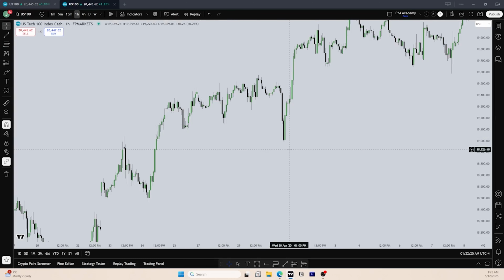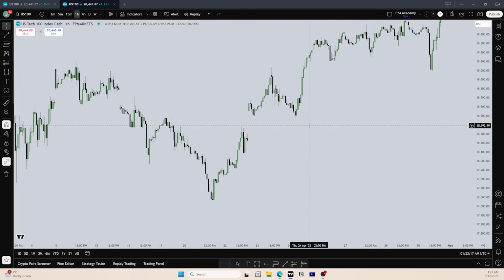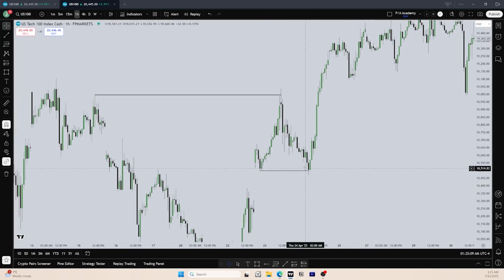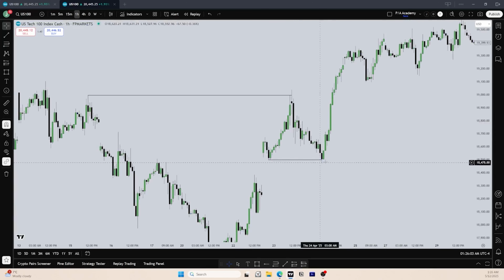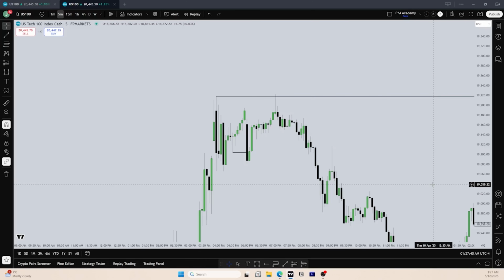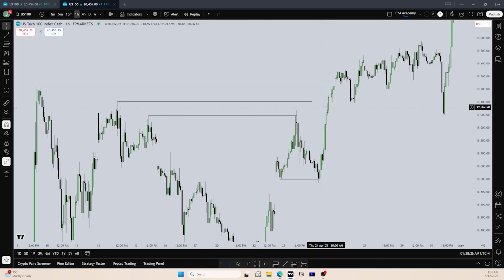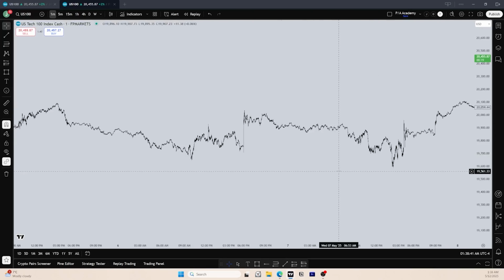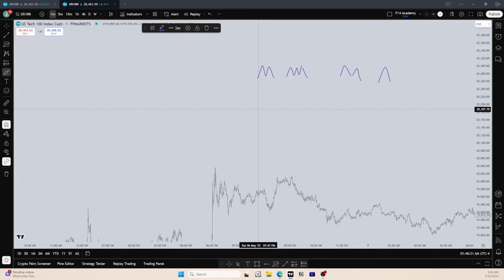Liquidity Raids EXPLAINED — STOP Getting Stopped Out!!